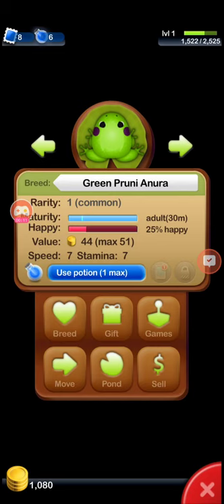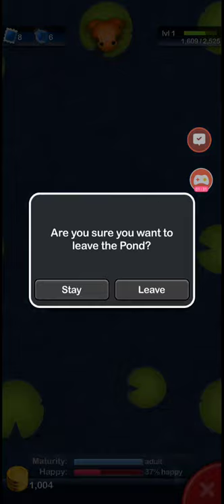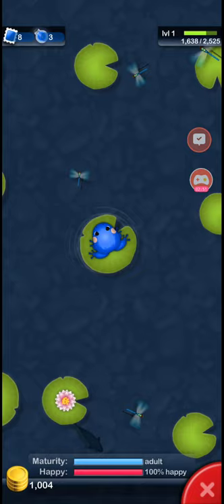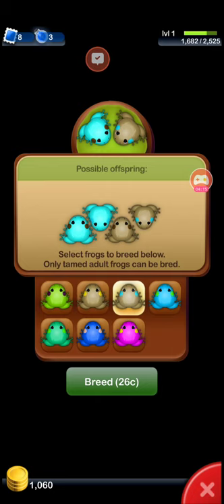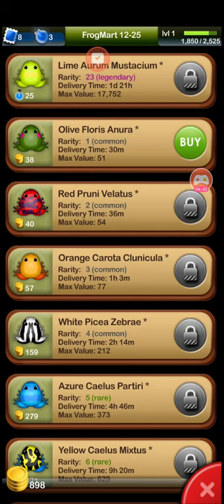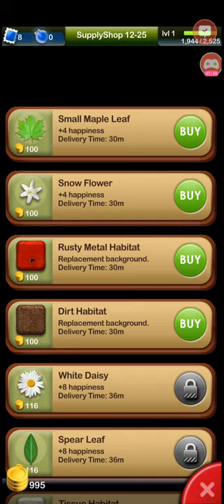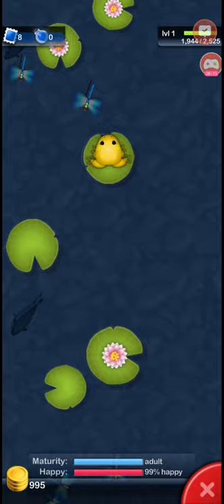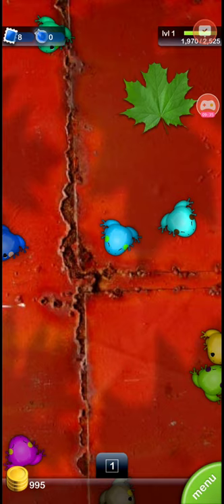pocket frogs app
a game I played 10 yrs ago on the ipod touch has finally come to android!

this little game helped me through my teen years collecting all the little frogs 🐸

this video will probably look best viewed on a phone, the app I'm using is called omelette arcade.